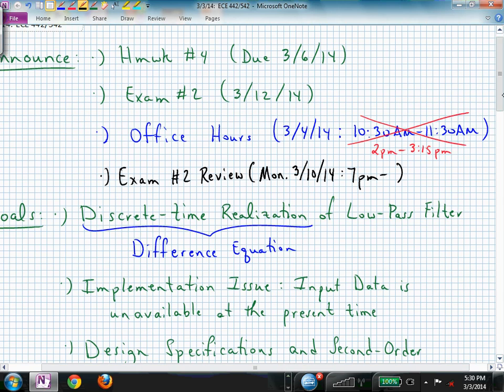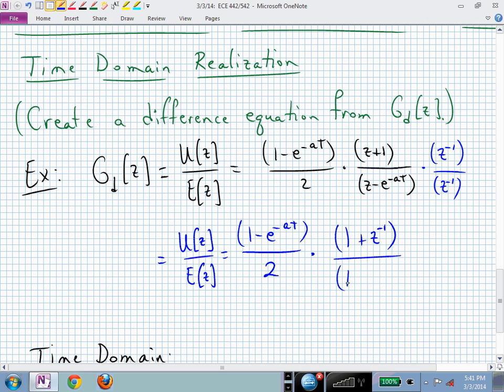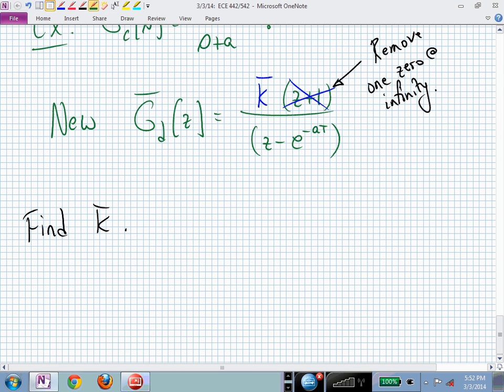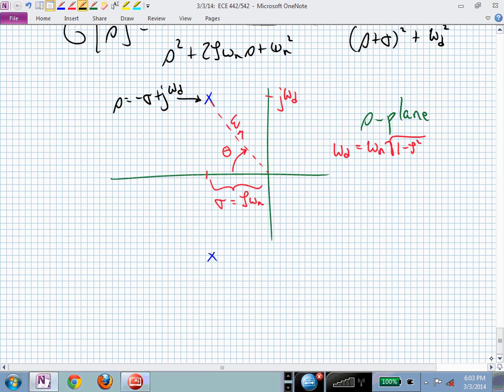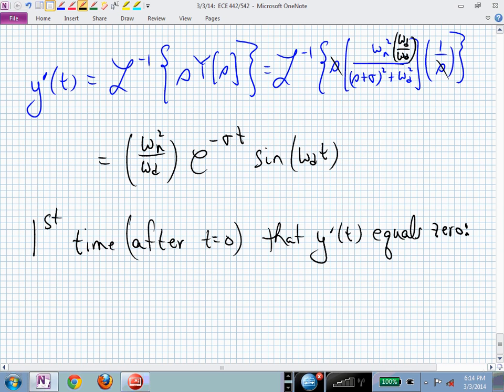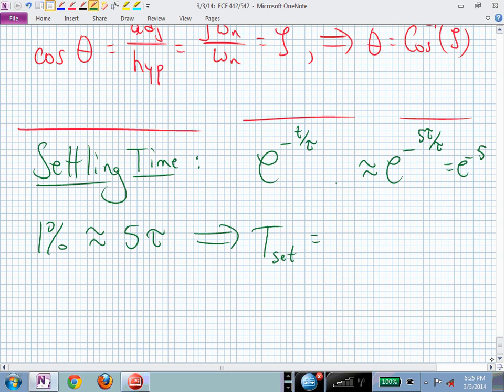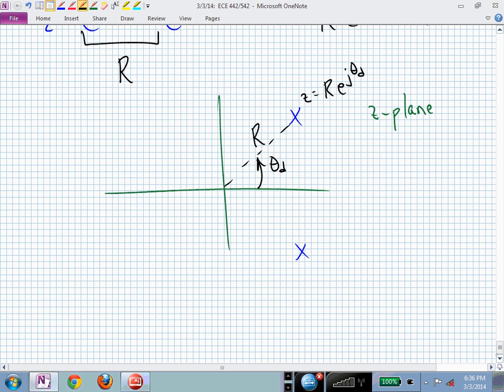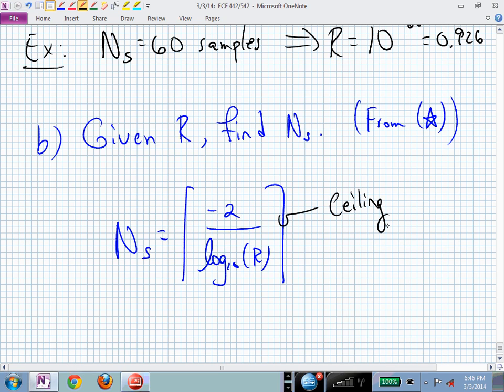ece442_vid_03_03_14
ECE 442/542
Video 4.6:  Discrete Equivalents:  Pole/Zero Mapping.  Transient Design Specs & Pole Locations.